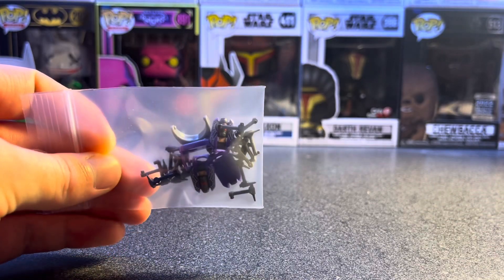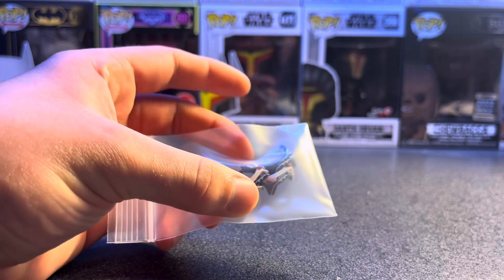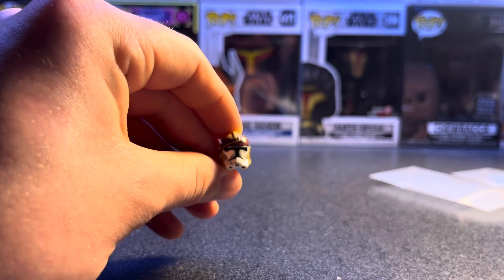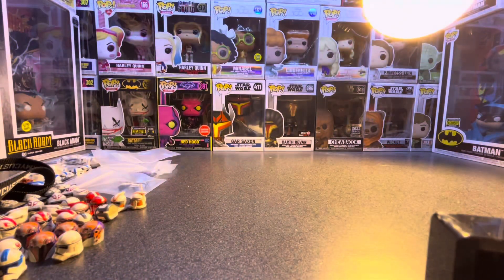My Most Epic Clone Army Haul! | Clone Army Customs (Black Friday)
Check out this video to see my epic Clone Army Customs Black Friday haul! A bunch of epic stuff included in the bunch.